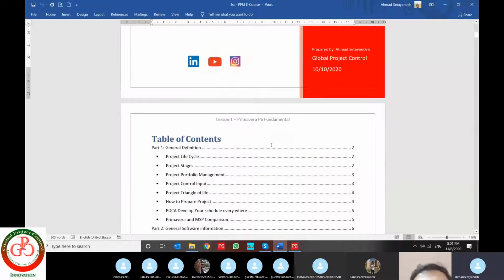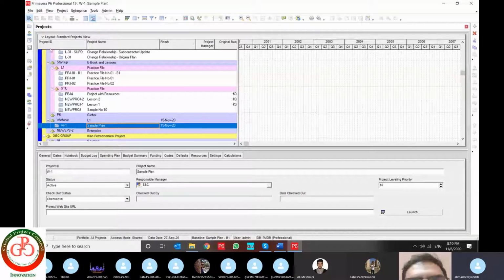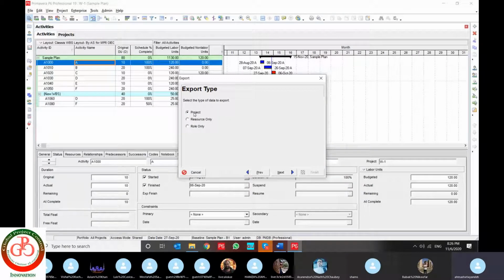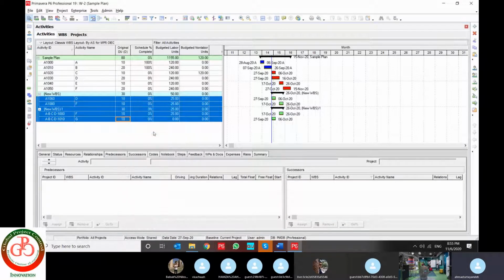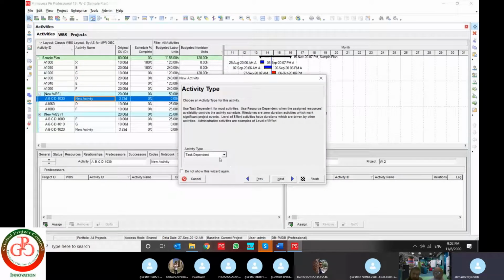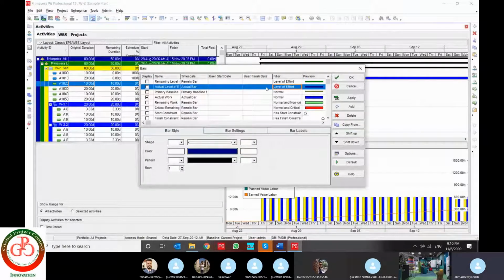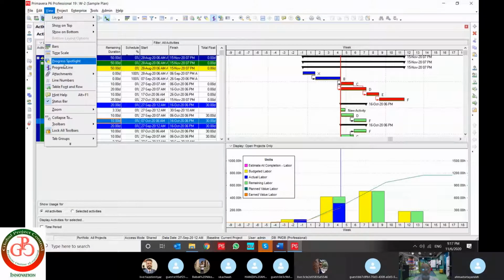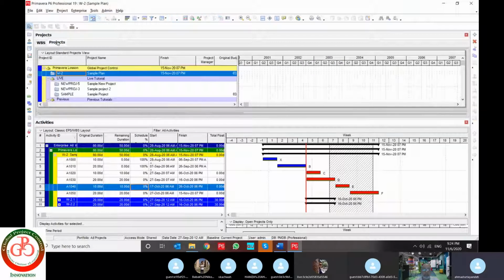✅ Primavera P6 FOUNDATIONS - Lesson 1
This is the First Primavera P6 FOUNDATIONS Webinar. Our event Agenda is:

Part 1: Industrial Engineering General Information
• General Definition

Part 2:  Introduce Primavera P6 Software Manus
• Introduce File Manu
• Introduce Edit Manu
• Introduce View Manu

If you need more information, I am available for further clarification.

Take your skills to the next level and check out our 𝐏𝐫𝐢𝐦𝐚𝐯𝐞𝐫𝐚 𝐏𝟔 𝐅𝐨𝐮𝐧𝐝𝐚𝐭𝐢𝐨𝐧𝐬 𝐂𝐨𝐮𝐫𝐬𝐞:

This is the 𝐅𝐨𝐮𝐧𝐝𝐚𝐭𝐢𝐨𝐧𝐬 and 𝐈𝐧𝐭𝐞𝐫𝐦𝐞𝐝𝐢𝐚𝐭𝐞 𝐏𝐫𝐢𝐦𝐚𝐯𝐞𝐫𝐚 𝐏𝟔 𝐂𝐨𝐮𝐫𝐬𝐞 which provides you that how to use Primavera P6 software like professionals, 𝐈 𝐬𝐮𝐠𝐠𝐞𝐬𝐭 𝐲𝐨𝐮 𝐜𝐡𝐞𝐜𝐤 𝐢𝐭 𝐨𝐮𝐭!